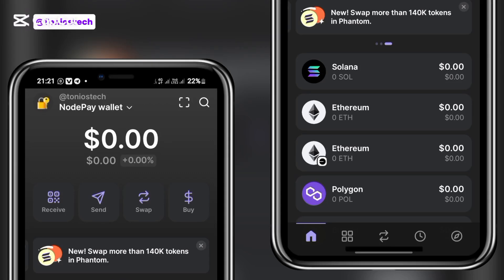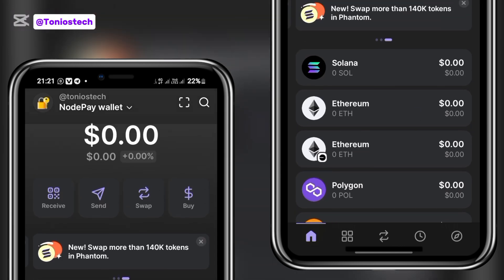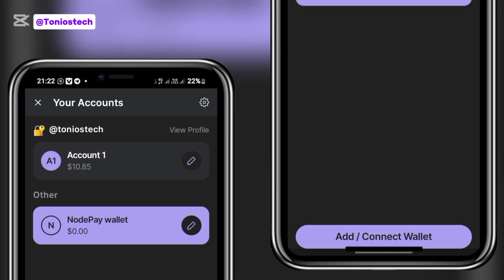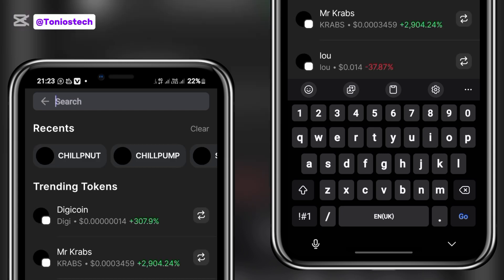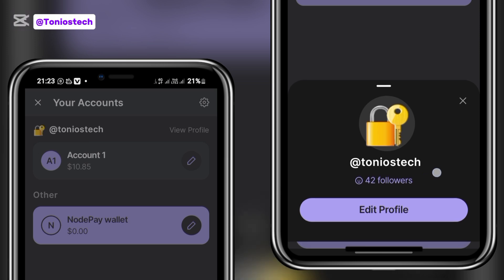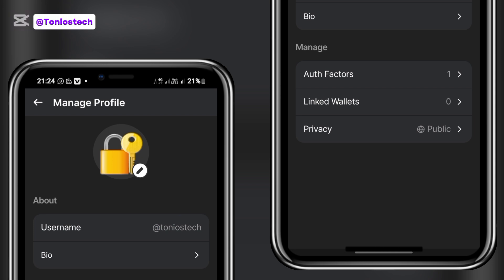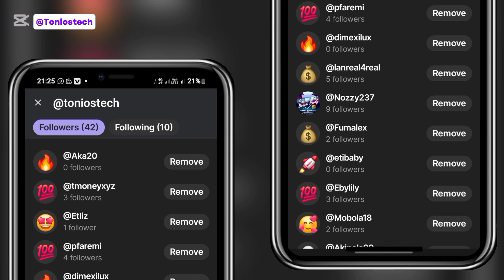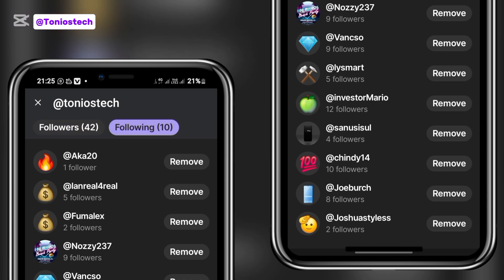Phantom Wallet Update: Get Ready for Monad Testnet! ($225M Funding) | How to get followers phantom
To prepare for the upcoming Monad Testnet, follow these steps:

Enable your username: Go to Profile (upper left) Settings "Create your username"

To connect with others:

Search users: Go to main page  Search button (upper right) Type in username (e.g. "toniostech")

Leave your username in the comments below and I'll follow back!